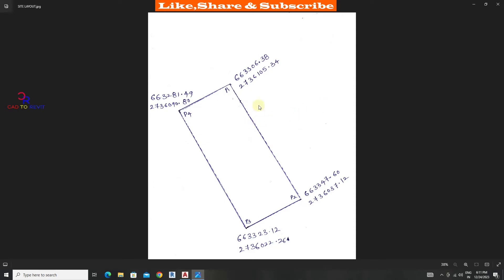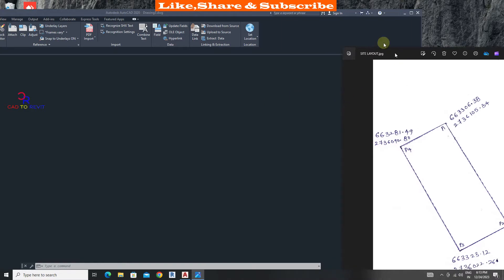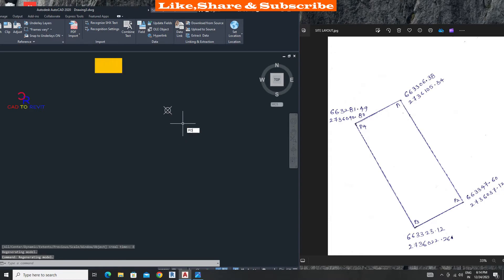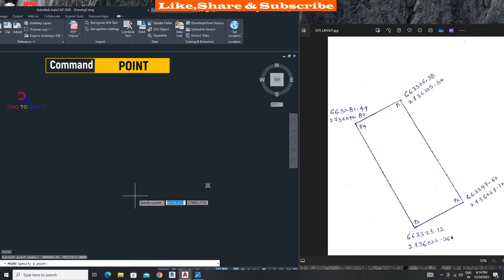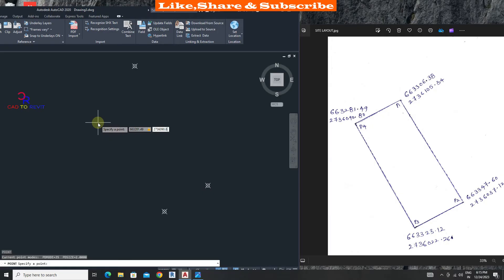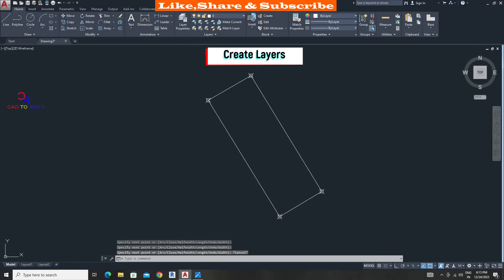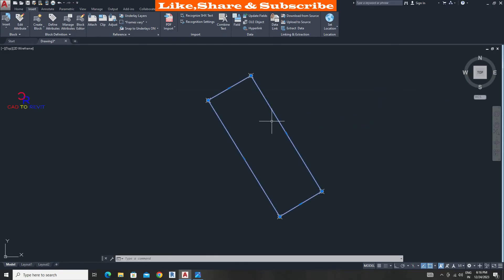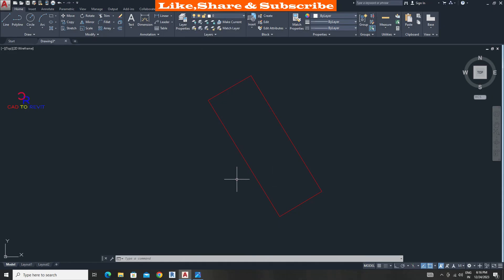How to Plot Coordinates Manually in AutoCAD | HOW TO PLOT SURVEY PLAN IN AUTOCAD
Hello Guys In This Video You'll Learn About Exporting Coordinates From Excel to AutoCAD

YOUR QUIRES:
How to Input Coordinates Manually in AutoCAD
Survey Coordinates in CAD
Survey Coordinates
how to plot coordinates in autocad
how to set coordinates in autocad